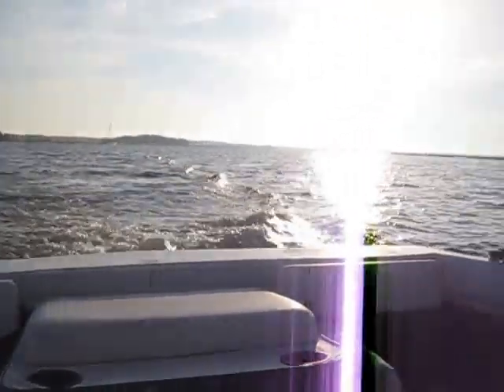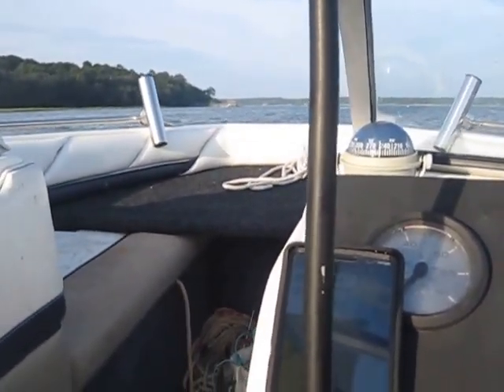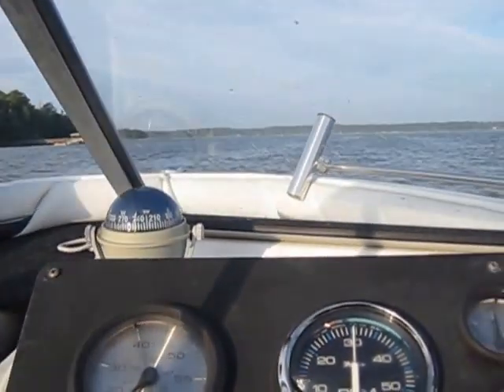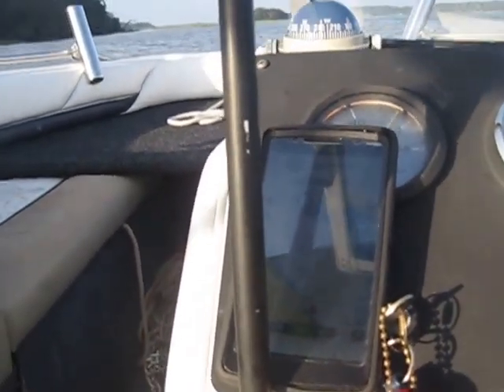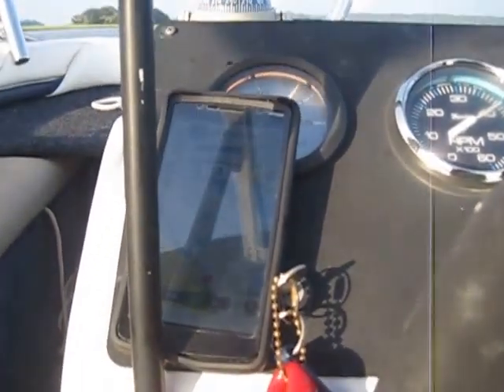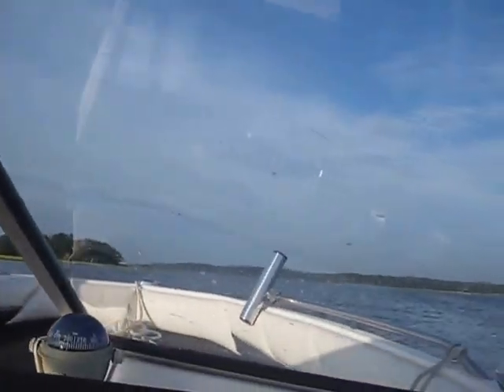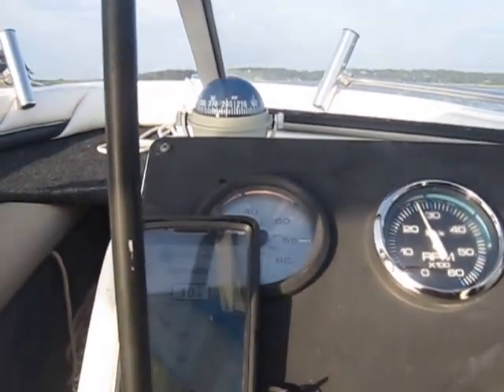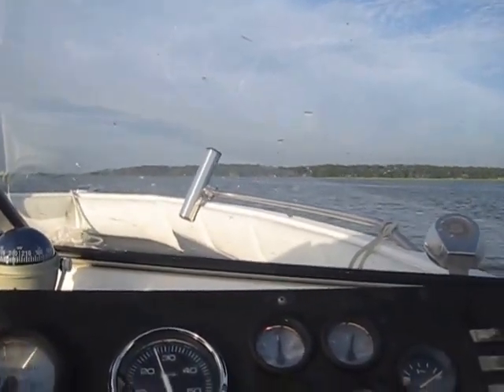1997 Bayliner 1950 Capri Classic Sea Trial #2